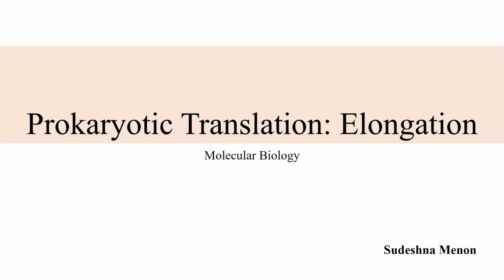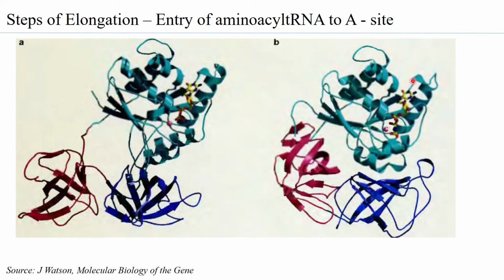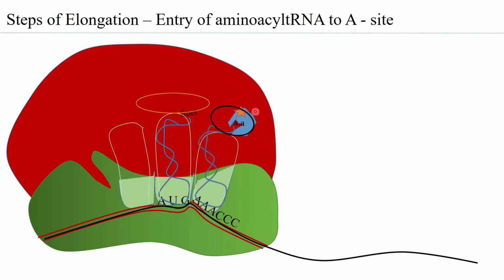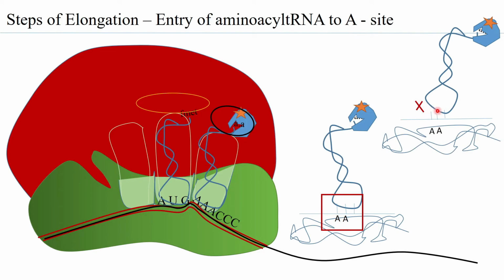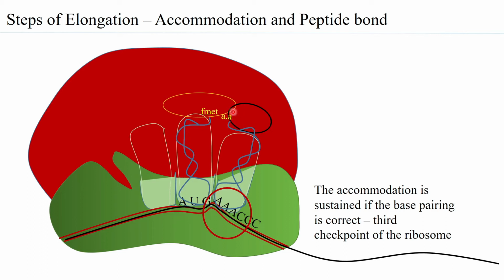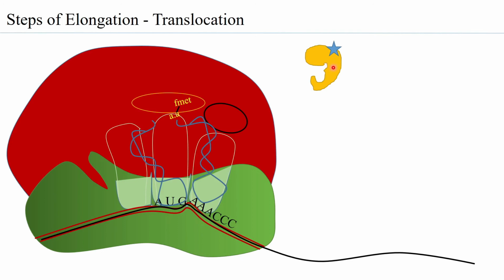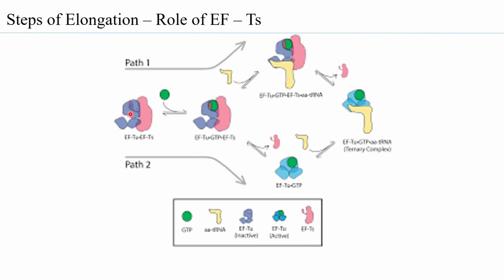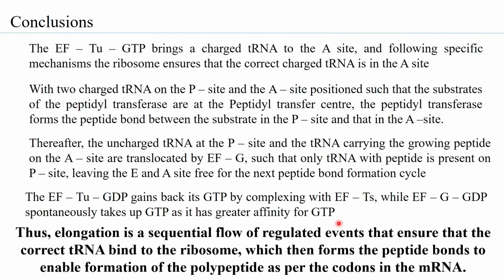Prokaryotic Translation: Elongation